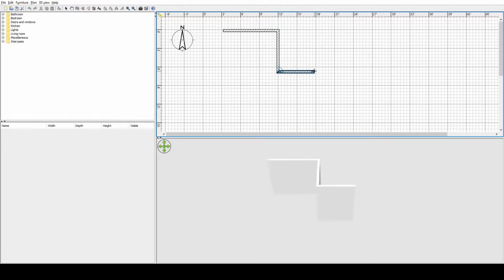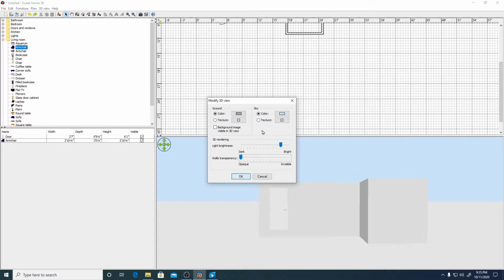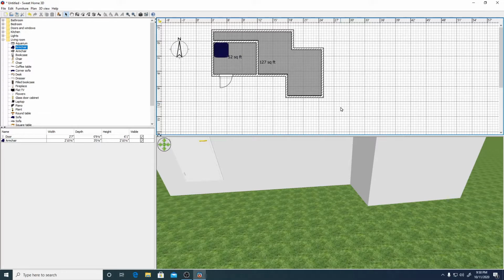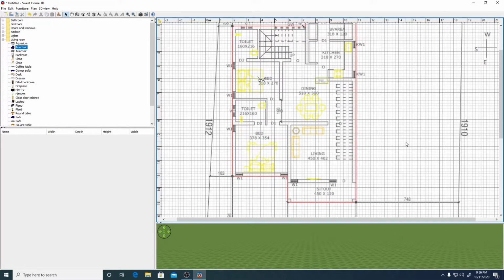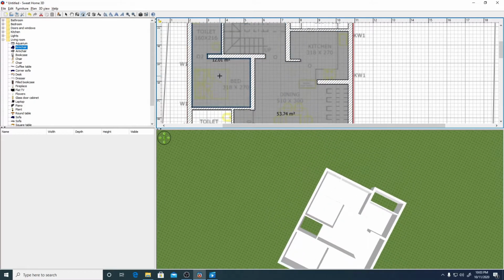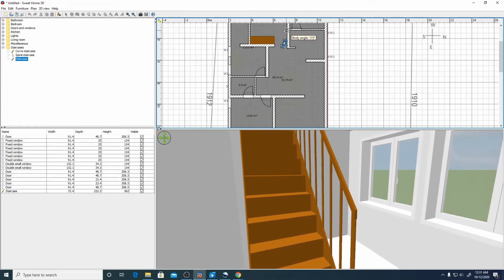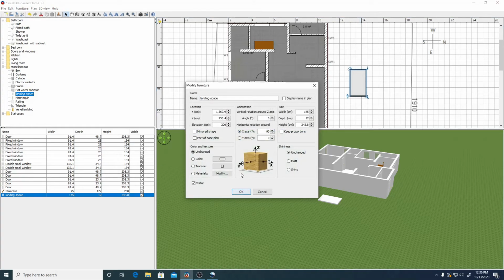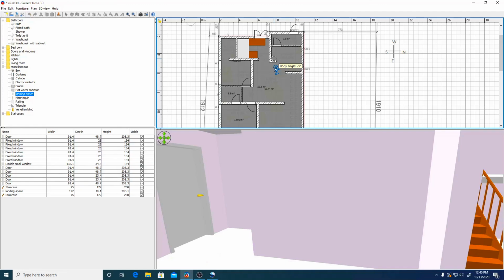Sweet Home 3D | Step by Step tutorial | Part 1 | 3D elevation | floor plan to 3D elevation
Sweet Home 3D is a free interior design application
that helps you draw the plan of your house, arrange furniture on it and visit the results in 3D.

Sweet Home 3D for absolute beginners

This tutorial helps to you visualize your floor plan into 3D elevation.